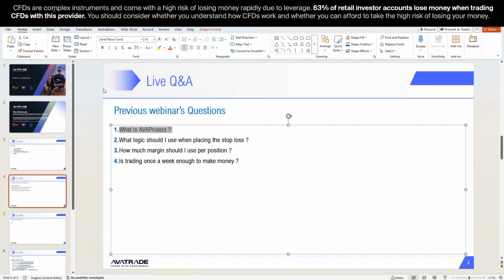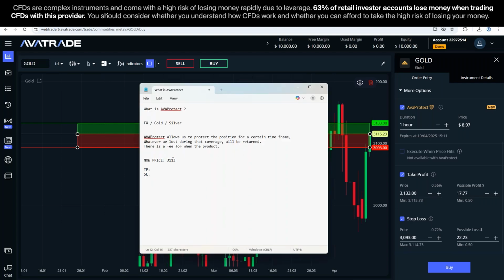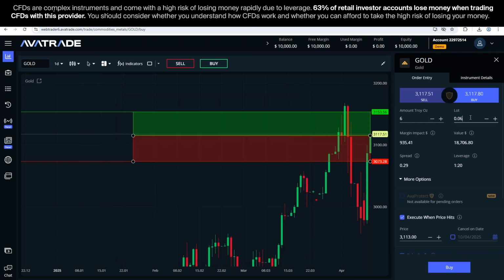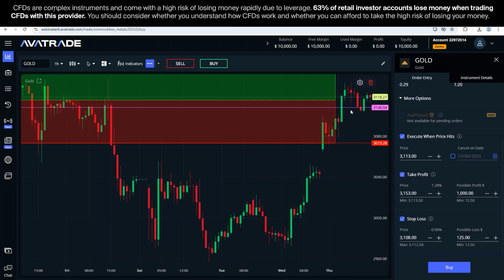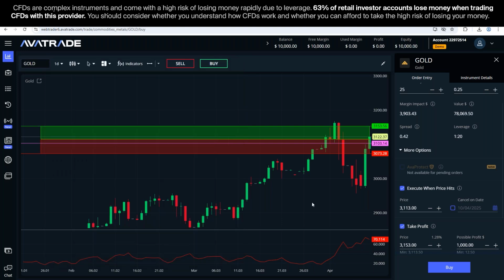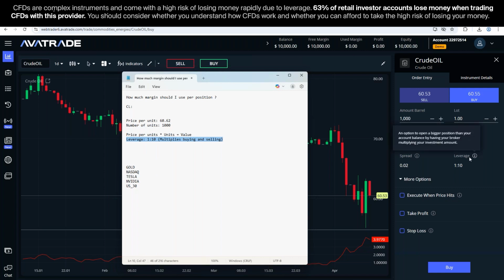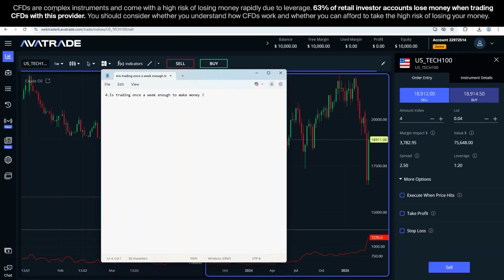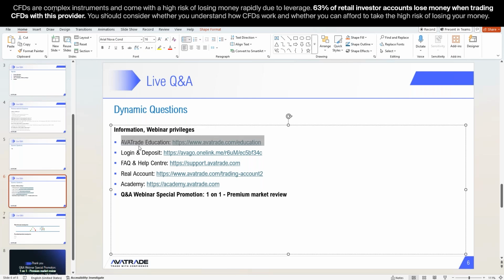10.04.25 | Trading Talk: Uncensored Live Q&A session